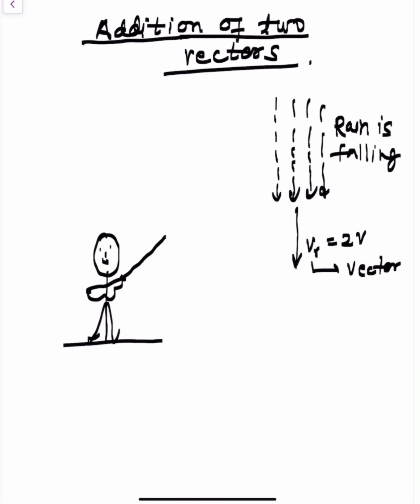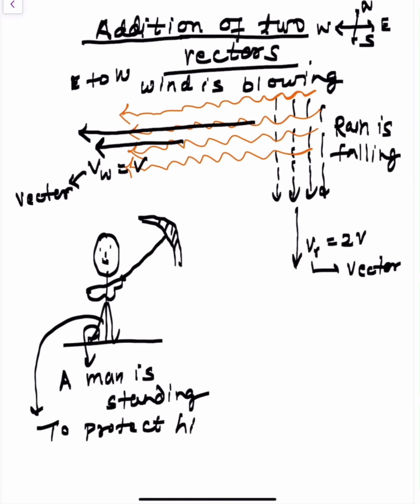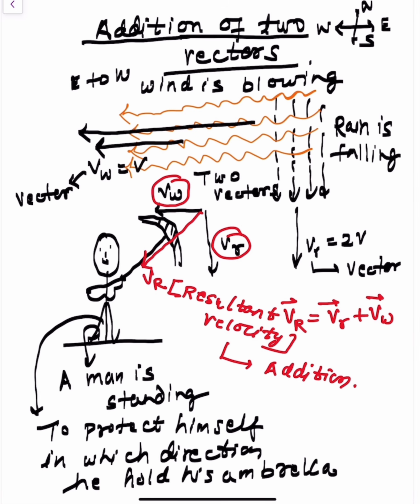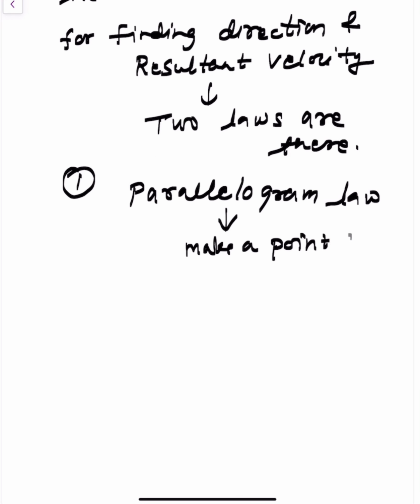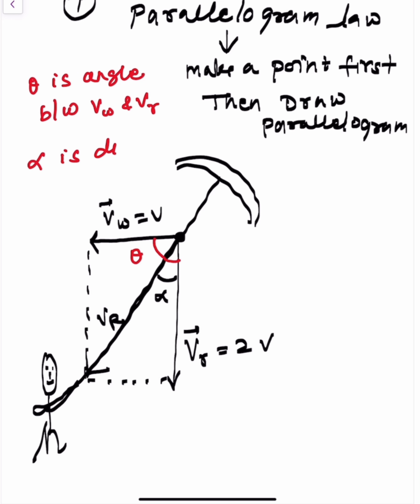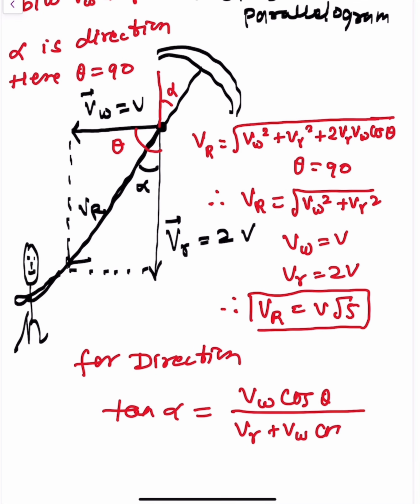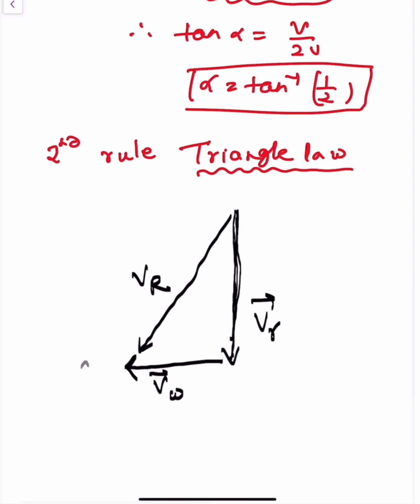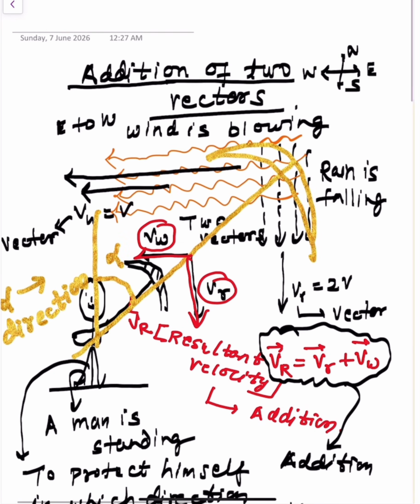Addition of vectors